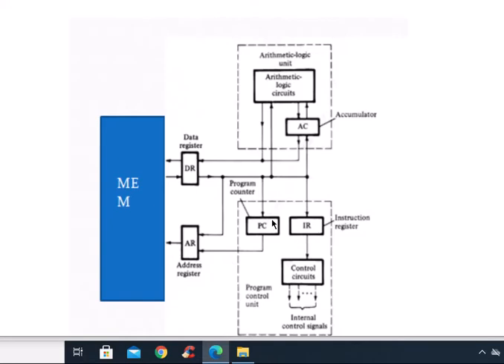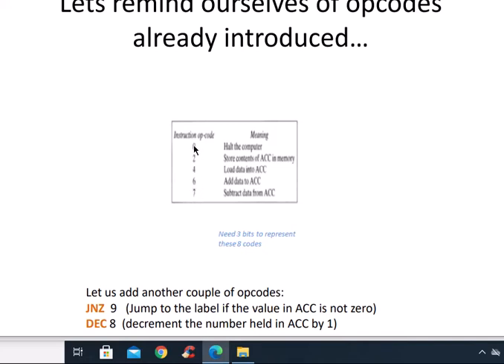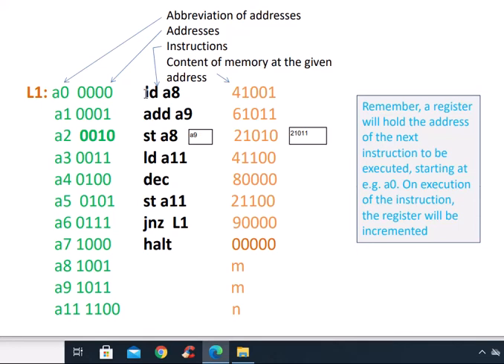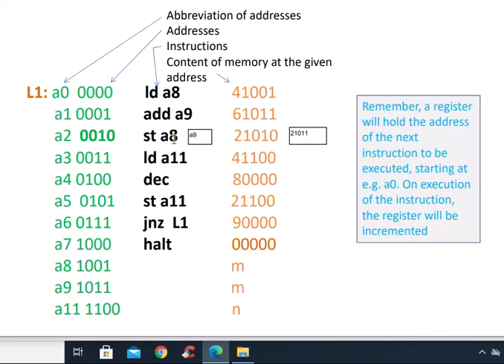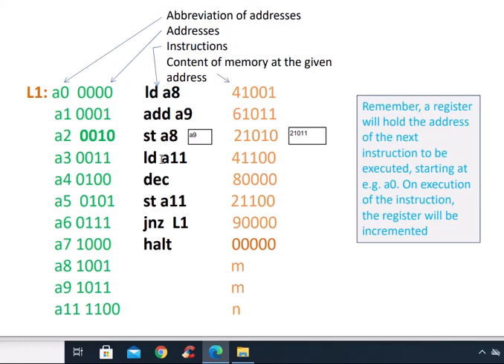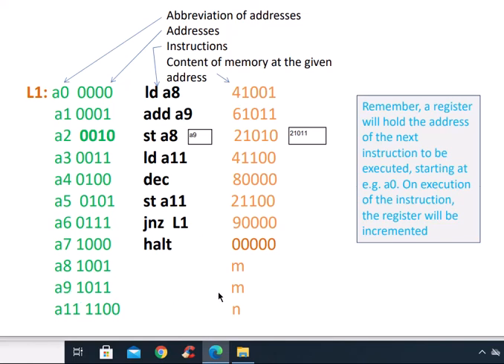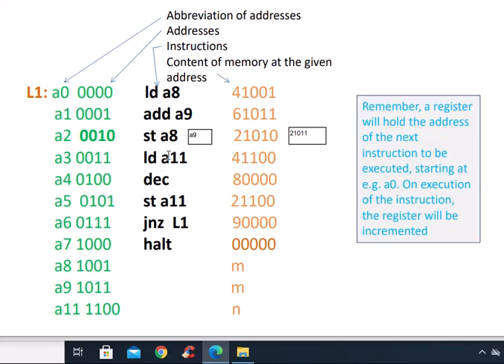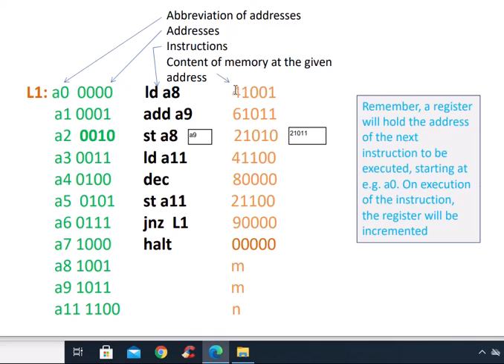2021 02 05 19h48 24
A simple program written using opcodes and memory addresses to multiply two integers together i.e m by n